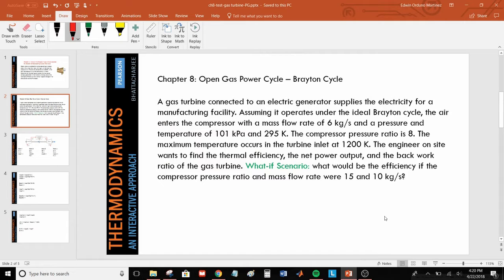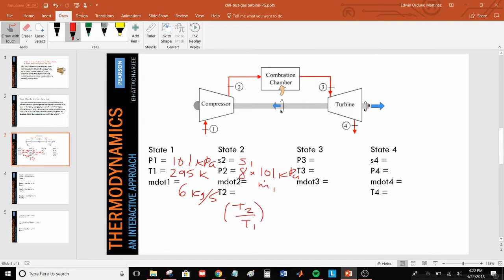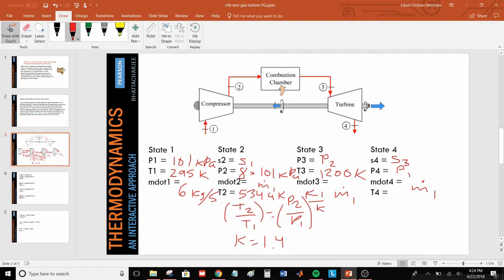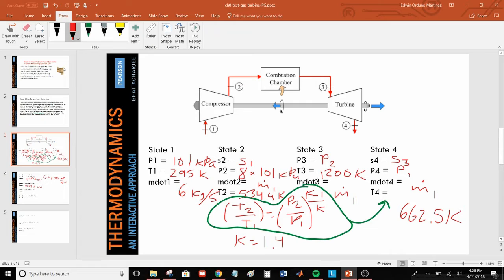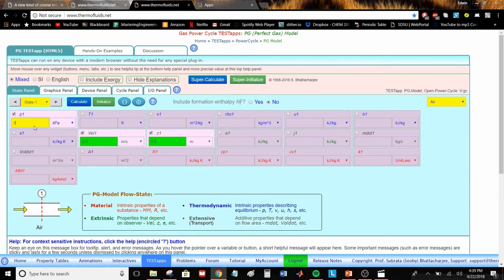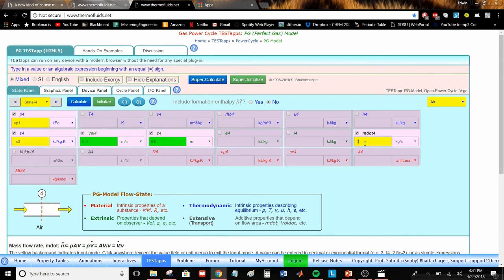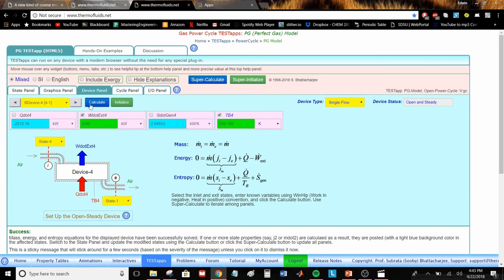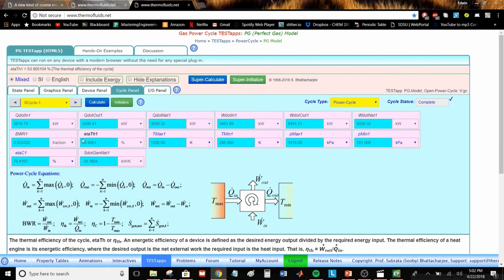Gas Turbine Problem - Ideal Brayton Cycle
I would like to thank Professor Bhattacharjee for providing the powerpoint template and his website, thermofluids.net . He is a professor at San Diego State University.